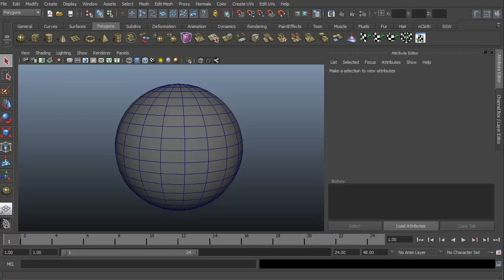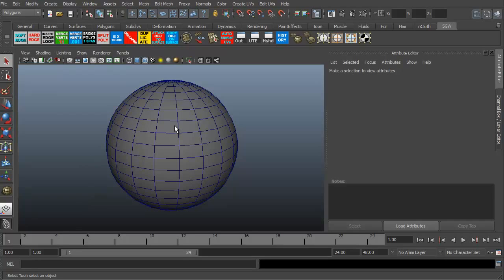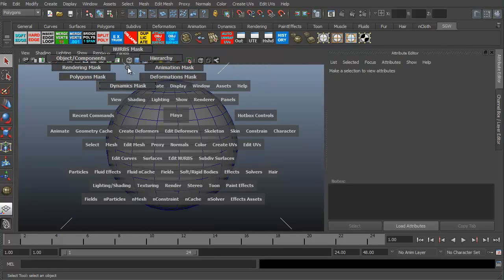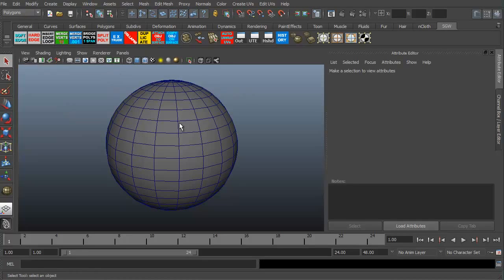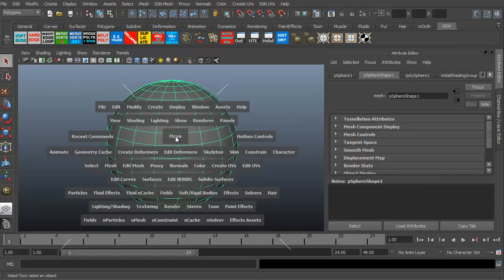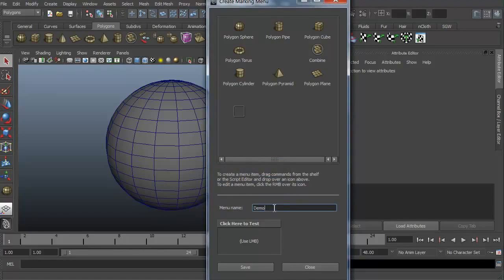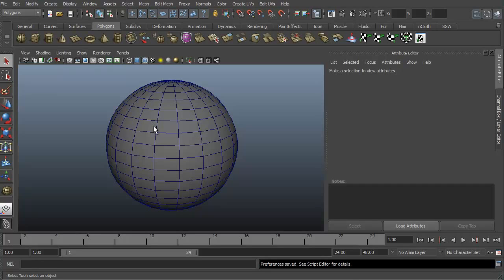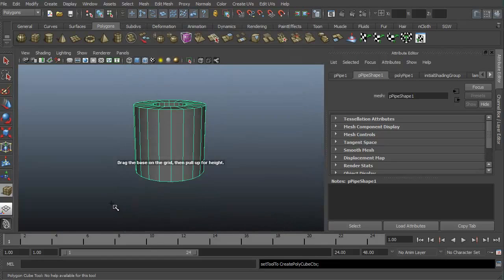CGI 3D Tutorial : "Using the Hotbox in Maya" - by 3dmotive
Check out this quick introduction to Maya"s Context Sensitive Menu or HOTBOX and the Marking Menus, where you"ll learn the differences between the marking menus and the hotbox. You"ll also learn how to access both, and how interactive they both can be in creating your own custom marking menu with just a few clicks of the button!

High Quality Training by Game Industry pros! Check them out at 3dmotive.com! 3dmotive is your one-stop shop for 3d and video game art and animation tutorials.